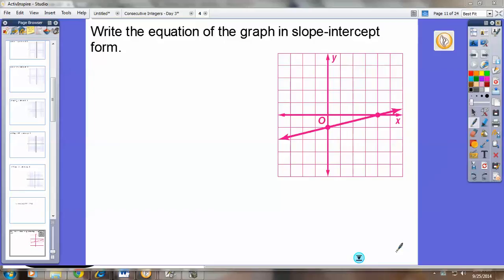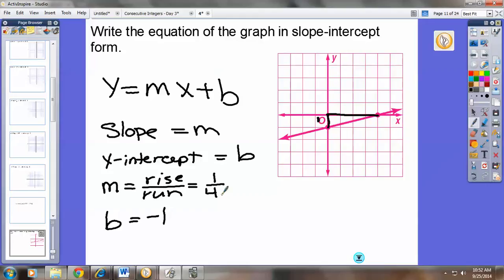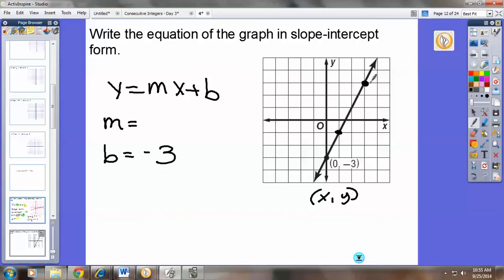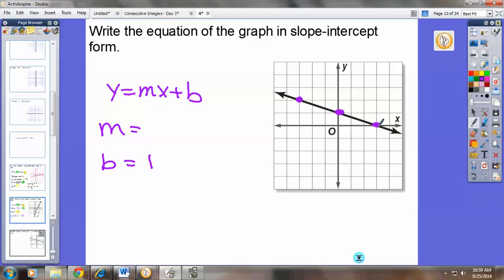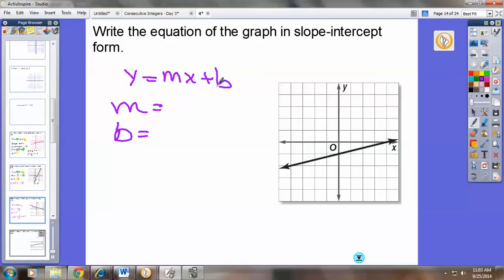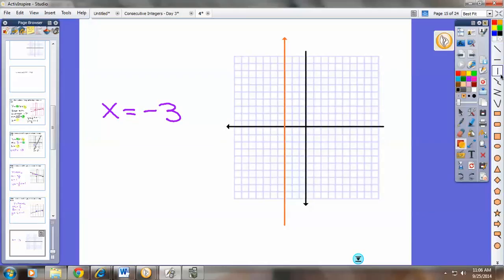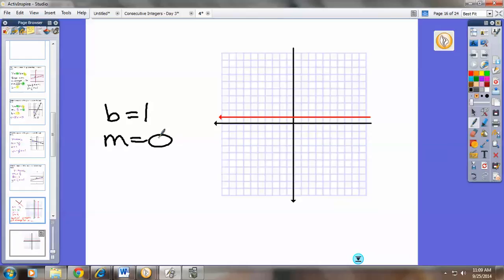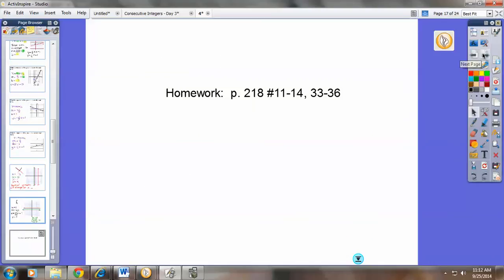9.25.14 - Alg. B - Graphing Equations in Slope-Intercept Form (Day 2)